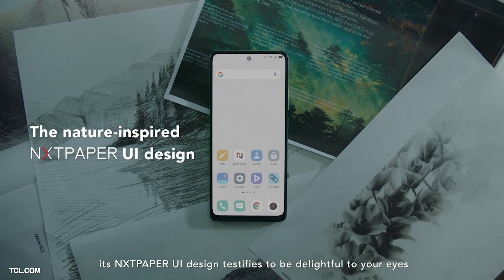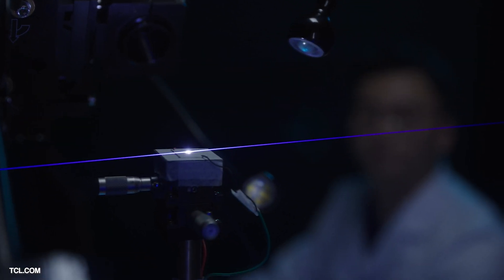TCL Announce X955: Brightest Mini LED TV yet with 5000 Dimming Zones and 5000 Nits!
In this video we cover all the key info from TCL's latest announcement including their all-new Dual-5000 Technology and X955 QD Mini LED TV featuring 5000+ dimming zones and 5000 nits of peak brightness. We also discuss the new TCL C955 and C755 models and P745 - the world's most affordable 98" model.

Chapters:
0:00 Introduction
1:38 Dual 5000 Technology
3:20 X955 QD Mini LED TV
6:06 Mini LED models (C955, C755)
7:02 P745 98" TV
7:51 TCL Soundbars
8:47 Overview